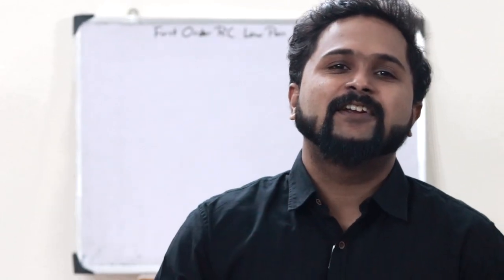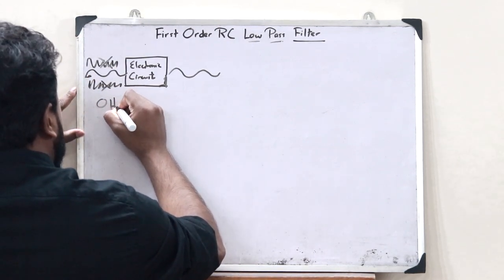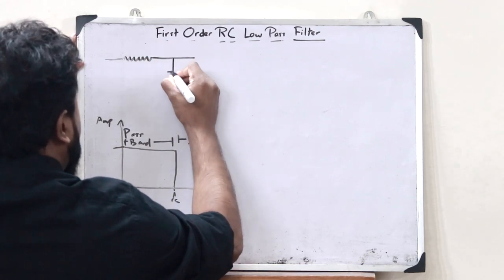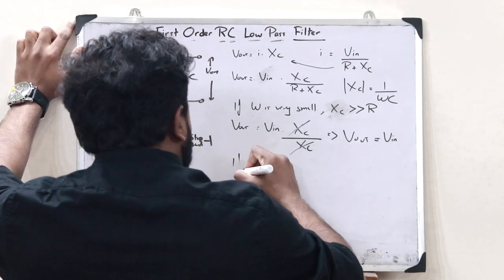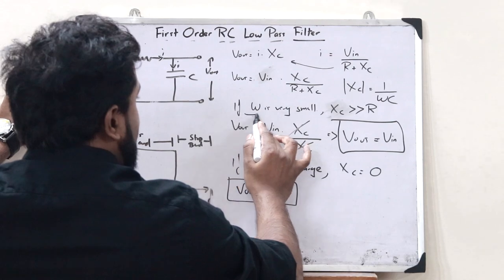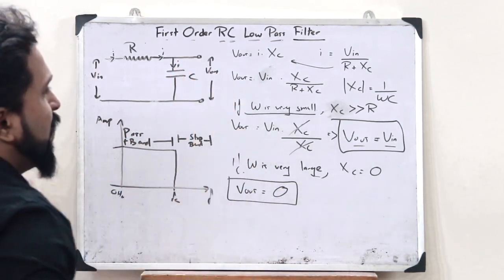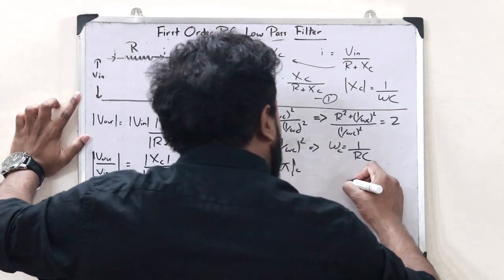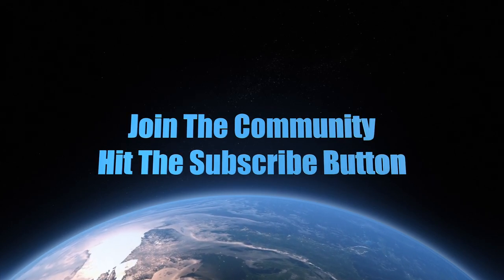First Order RC Low Pass Filter | Construction, Working, Cut Off Frequency Derivation | Simplified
ECT202 - Module 1 - Analog Circuits

1. Introduction to filter circuits.
2. What do you mean by a Low Pass Filter.
3. Construction of a First Order RC Low Pass Filter.
4. Working of a First Order RC Low Pass Filter.
5. Frequency response diagram of a First Order RC Low Pass Filter.
6. Derivation of the cut-off frequency of a First Order RC Low Pass Filter.

I hope you guys found this video informative and now have a clear idea of what you mean by a First Order RC Low Pass Filter. We'll be discussing about the further topics in the upcoming videos. Together let’s grow.